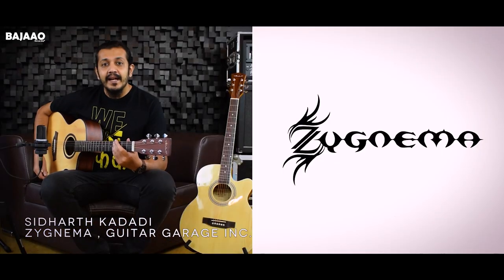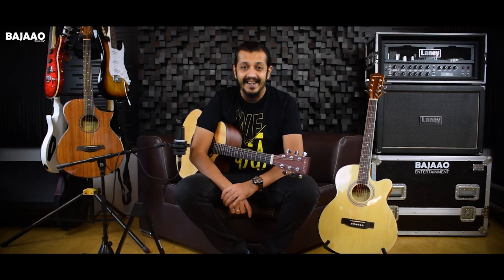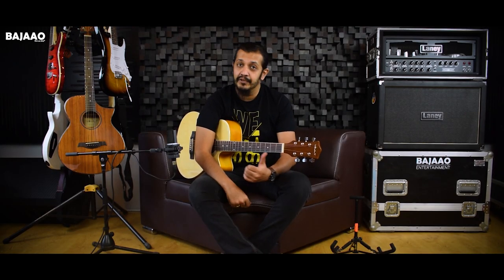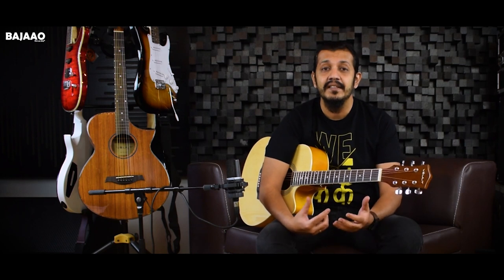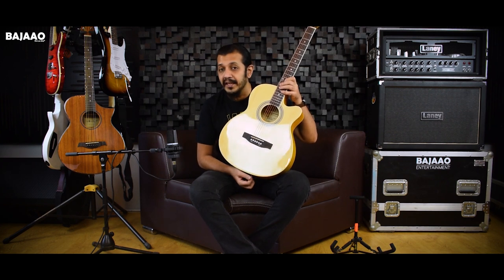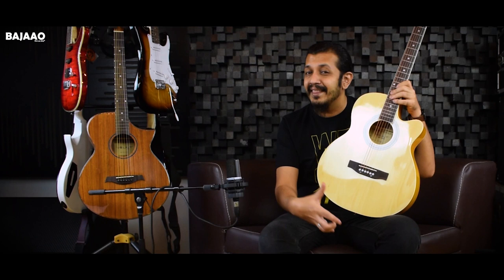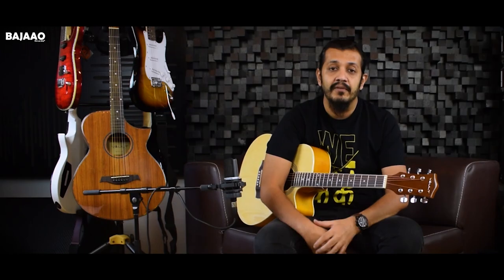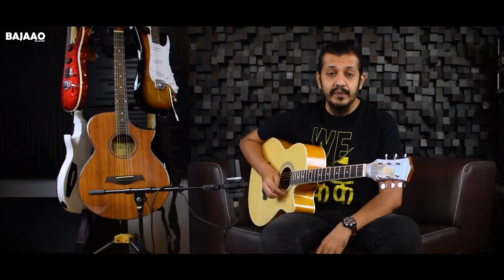Bajaao Select | Vault EA20 Cutaway Acoustic Guitar | Sidharth Kadadi | Product Demo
Vault EA20 Cutaway Acoustic Guitar

Vault EA-20 40” Cutaway acoustic guitars are equipped with a dual-action truss rod, superior die-cast tuners and ABS binding.

1) Learn Guitar Now ( In 5 Lessons - For Absolute Beginners) PDF Module for INR 99/- Only.

2) Learn Scales Now (For Absolute Beginners) PDF Module for INR 99/- Only.

3) Guitar Workout Volume 01 ( For Beginners & Semi Pros) Module for INR 99/- Only.